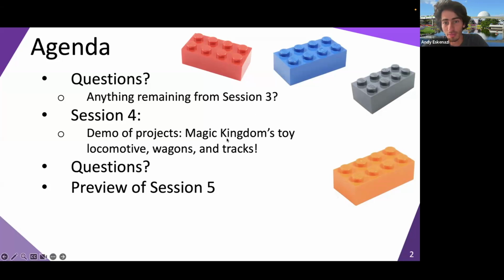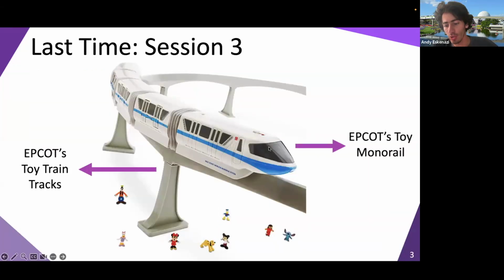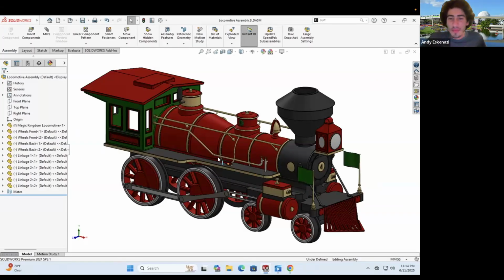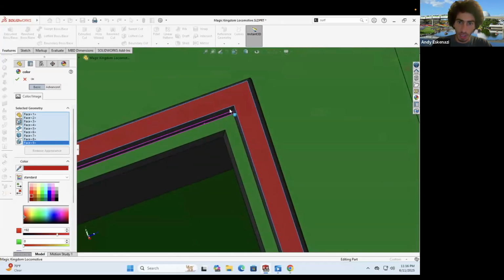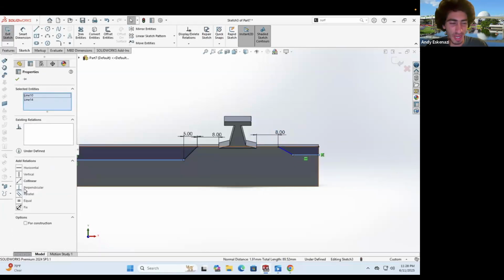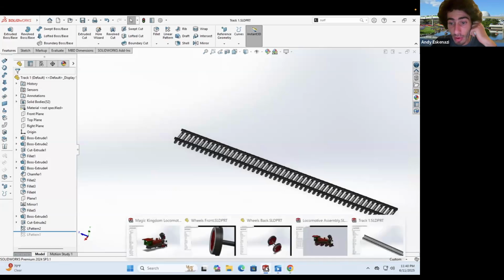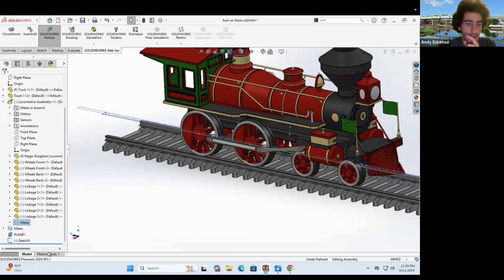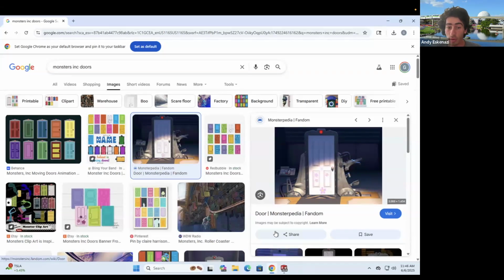How to CAD Almost Anything! Disney edition: Session 4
Welcome to How to CAD Almost Anything! Disney edition

This series acts as a companion course to the IAP 2024 "How to CAD" with Solidworks, delving deeper into advanced modeling.

In this session, we’ll continue employing the master sketch technique to CAD the Magic Kingdom locomotive. Just like with the monorail, we'll animate the motion of the vehicle, but using a rotational motor this time, and the gear mate to make sure everything moves correctly!

For more information about How to CAD Almost Anything!, please